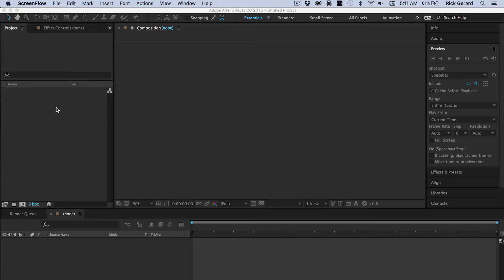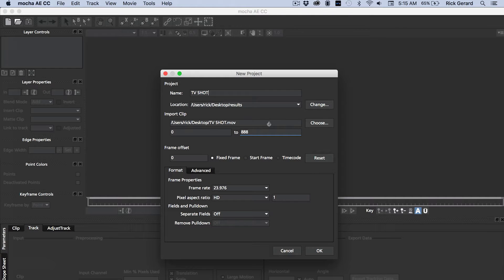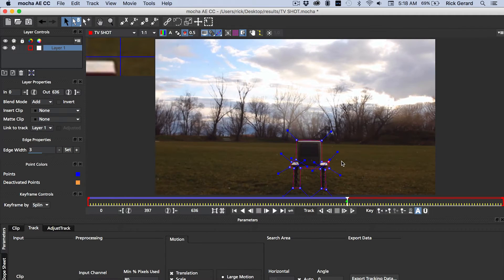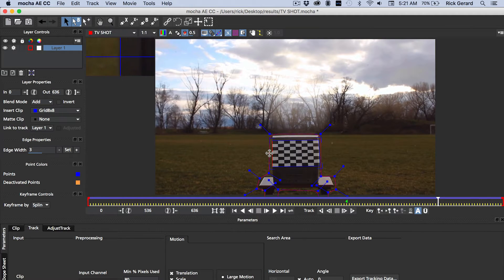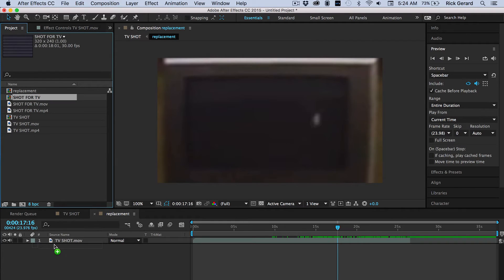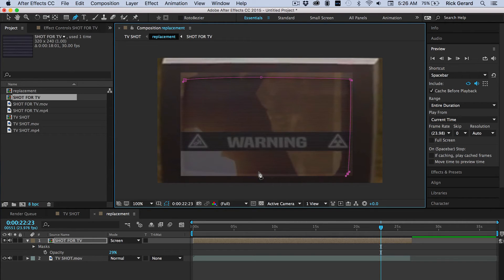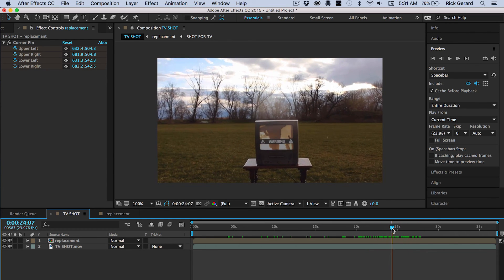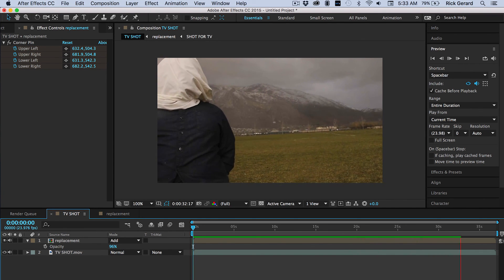Advanced Corner Pin With Mocha AE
Corner pin tracking using a stabilization technique that makes compositing and roto much easier.